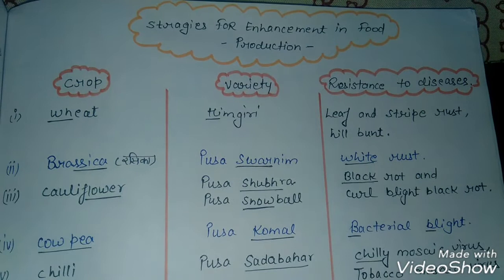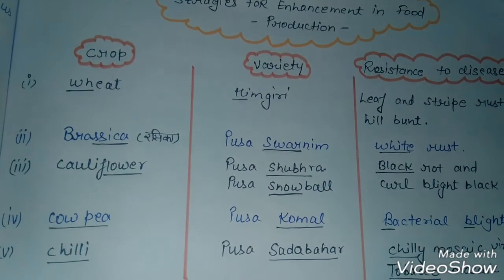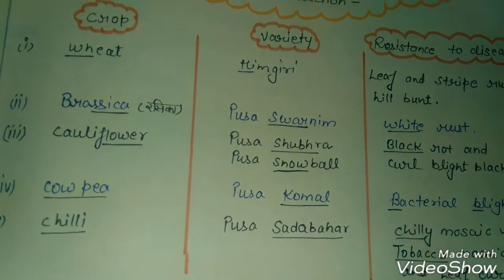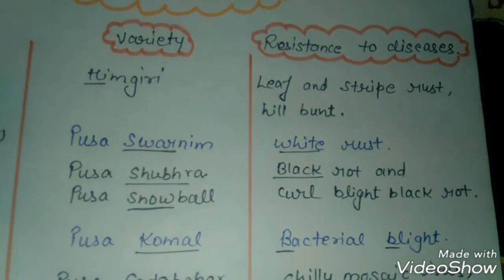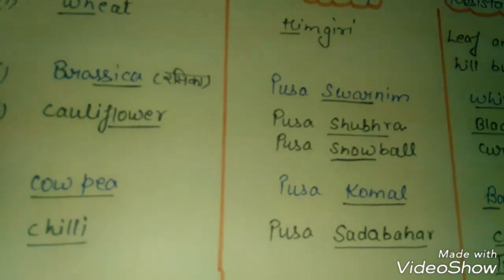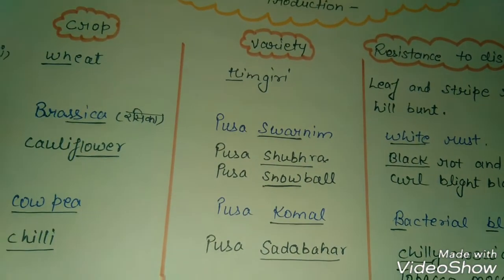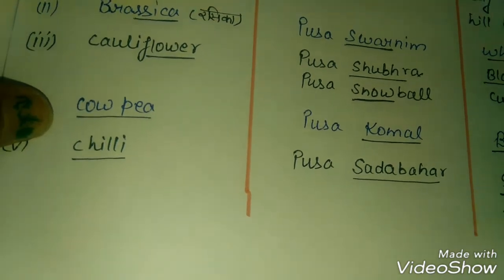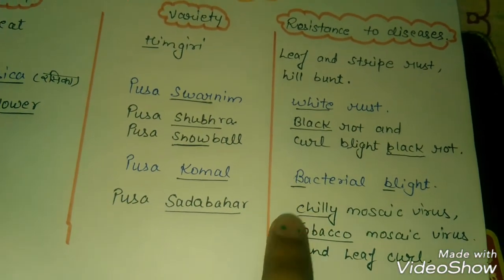crop/ variety/ strategies for enhancement in food production/ neet important question / neet 2022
buy book of biology tricks through amazon -

- biology ncert 11

- biology ncert 12

- ncert at your fingertips

- tricks and tech book for biology neet

- dushyant kumar chemistry book with video lectures

- ABC modern chemistry book

- ncert physics 12

- ncert physics 11

- chemistry ncert 11

- chemistry ncert 12

- trueman biology

- trick and tech book of chemistry by dushyant kumar